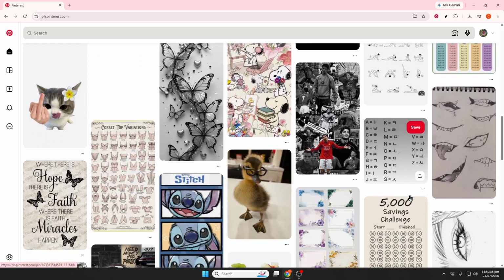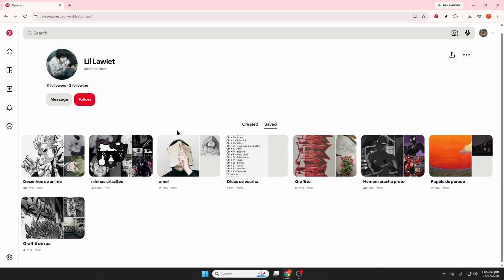How To Find The Email Address Of A Pinterest Account in 2026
In this tutorial, I'll explain what information is publicly available on Pinterest and show you the legitimate ways to locate or verify an email address if the account owner has chosen to share it. I'll also cover Pinterest's privacy settings and why email addresses are generally kept private.

Whether you're trying to contact a creator, reach a business account, or recover your own account information, this step-by-step guide will walk you through the available options using the latest Pinterest app and website.

📌 In this video, you'll learn:
How to contact Pinterest creators and businesses
Understanding Pinterest privacy settings
How to recover your own Pinterest account email
Tips for safely contacting Pinterest users